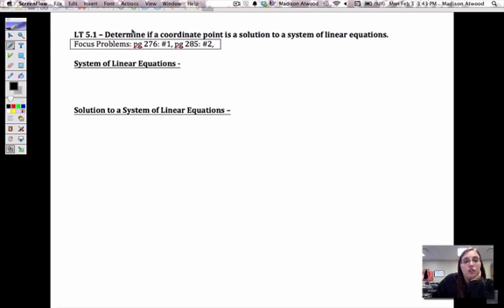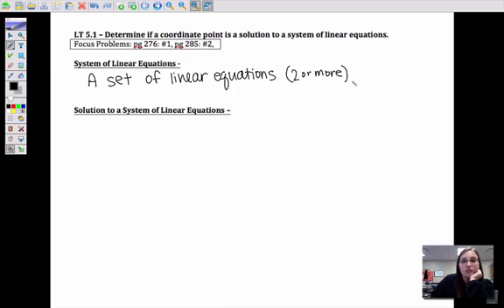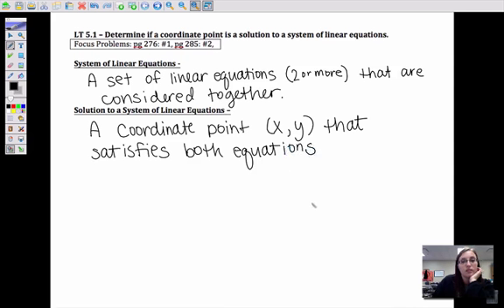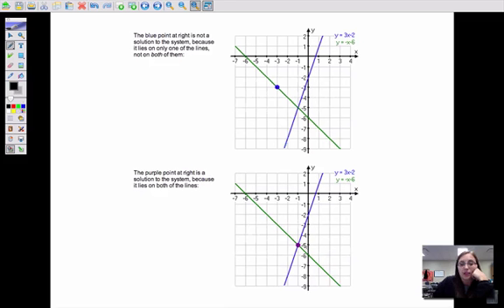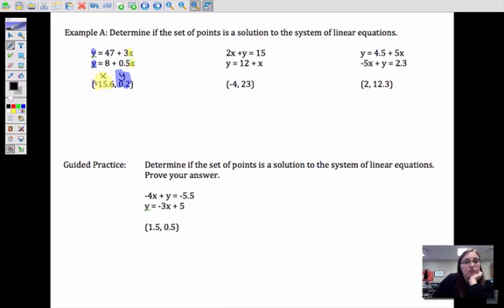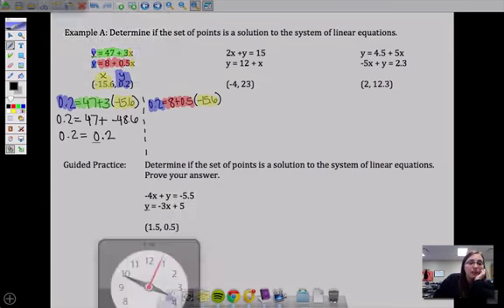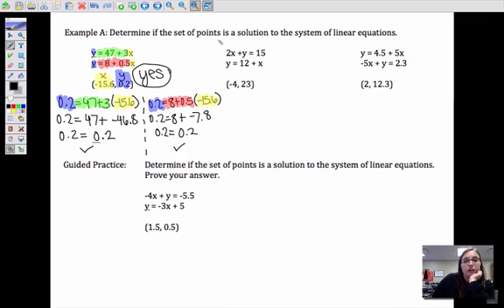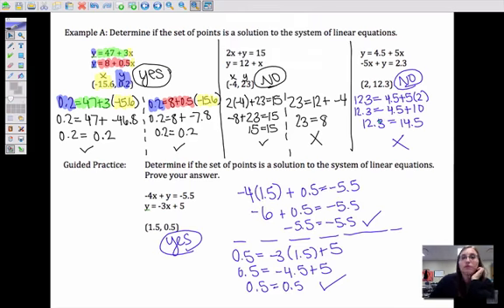Systems Video 5.1